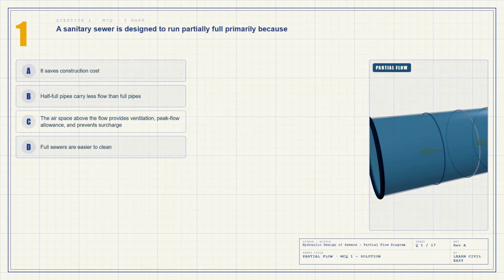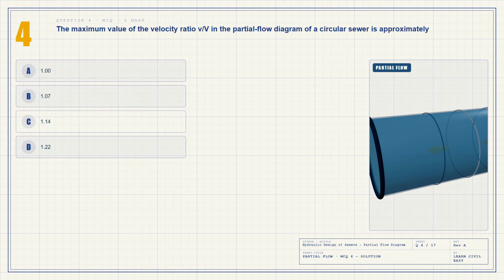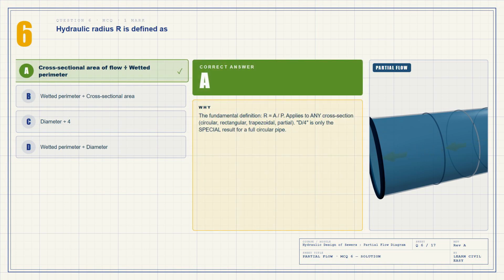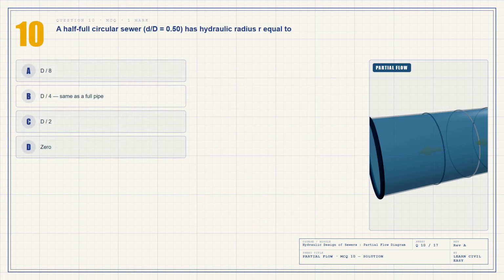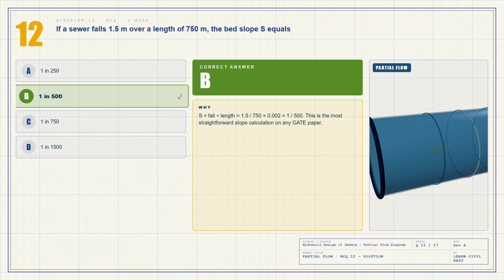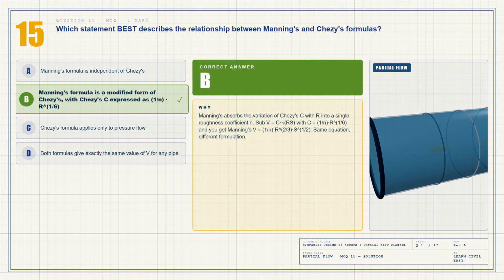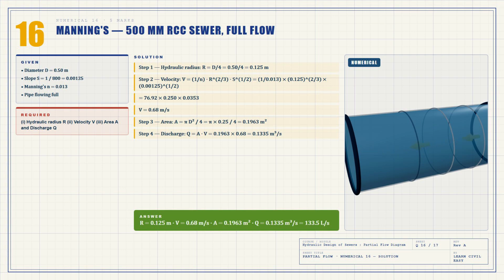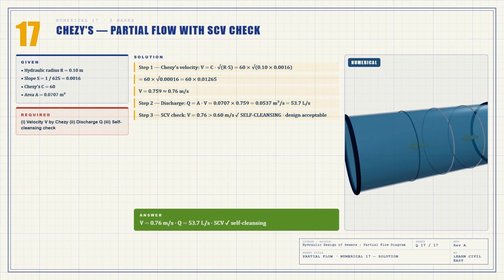17 MCQs SOLVED · Partial Flow Diagram | Hydraulic Design of Sewers Module 3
🎬 SOLUTIONS VIDEO — Partial Flow Diagram MCQ Practice Paper. All 17 questions solved with the WHY behind every option.

📌 Subject — Environmental Engineering II
📌 Topic   — Hydraulic Design of Sewers
📌 Activity — Partial Flow Diagram

✅ 15 MCQs · answered + WHY explained
✅ 2 GATE-style numericals · worked step-by-step
✅ 3D pipe hero throughout · Manning's + Chezy's applied
✅ Self-cleansing velocity check on the final numerical

Score card: 22+ excellent · 17–21 solid · below 17 revise the concept lecture.

🎯 GATE CE · ESE · PSU · SSC-JE · B.Tech / Diploma